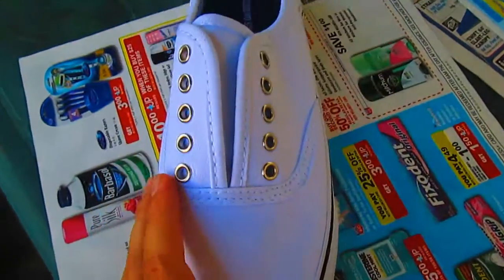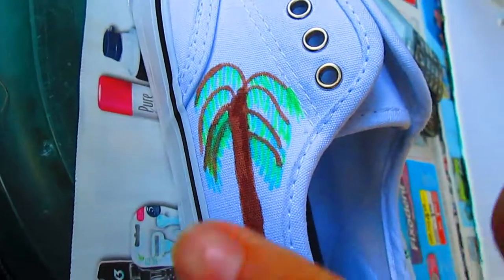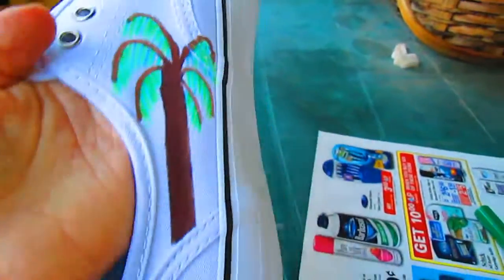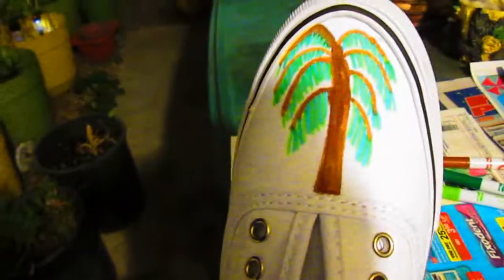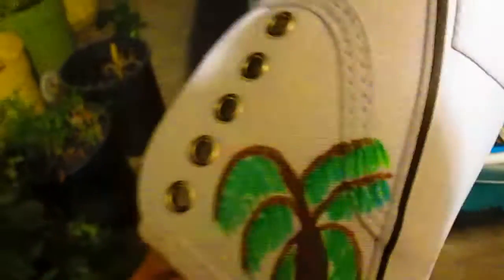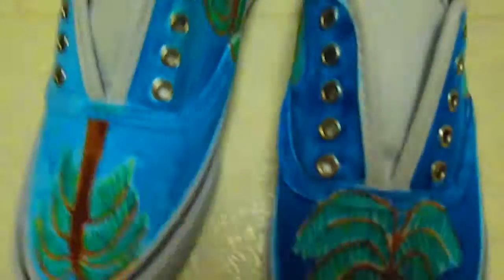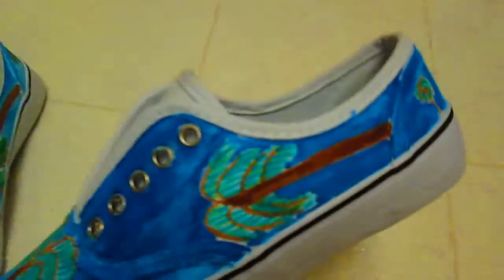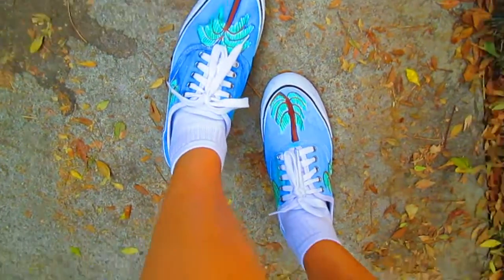Making Palm Tree Shoes With Fabric Markers